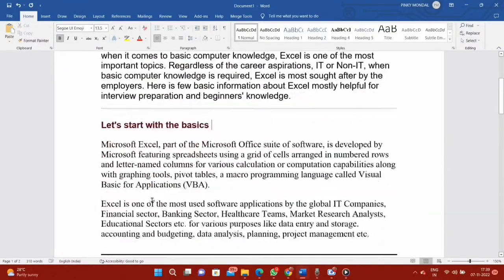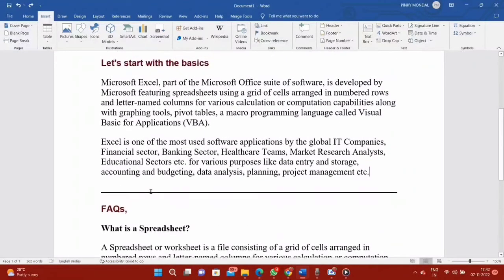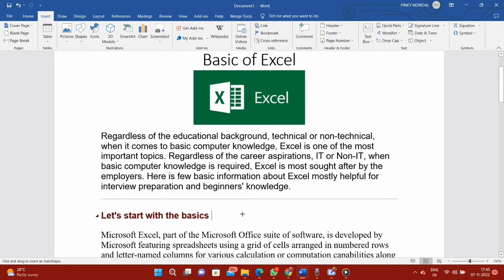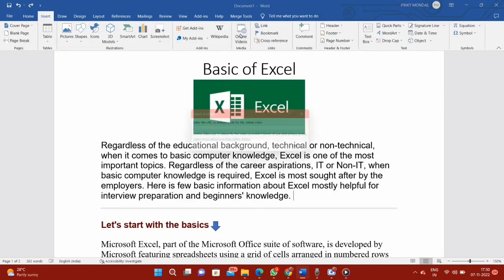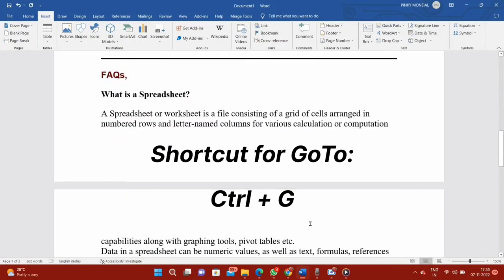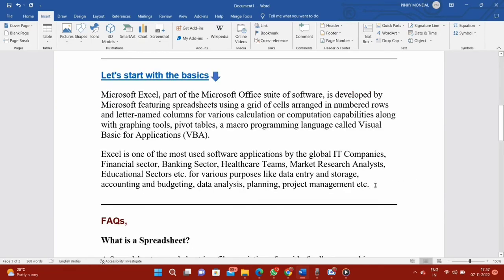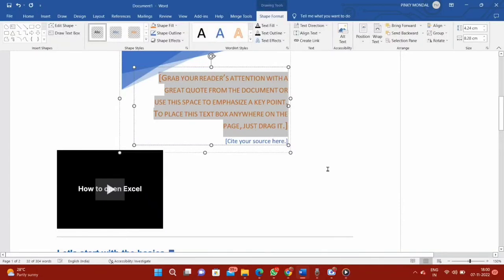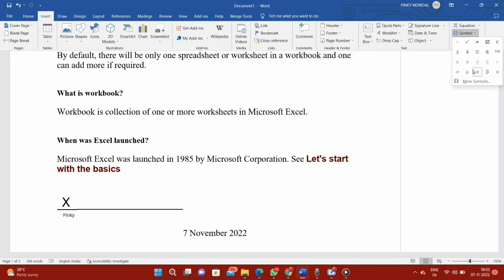Ms Word | Insert the Art